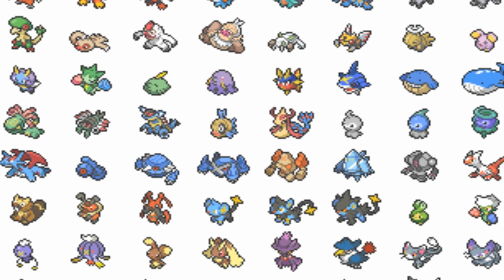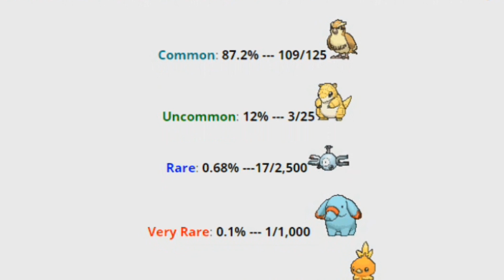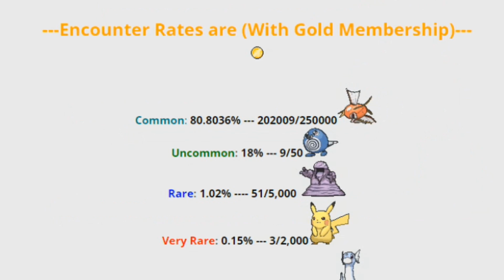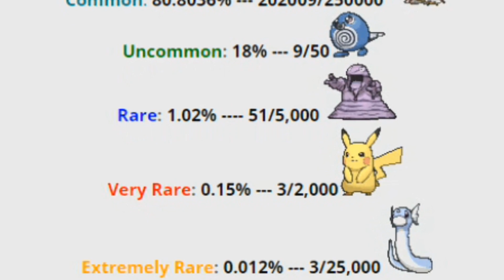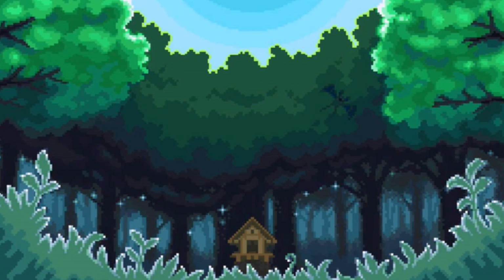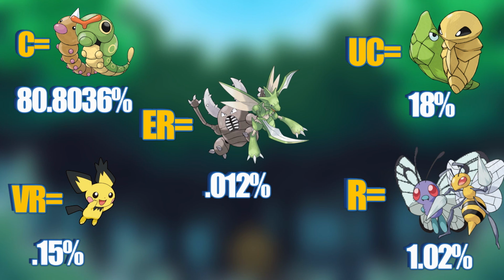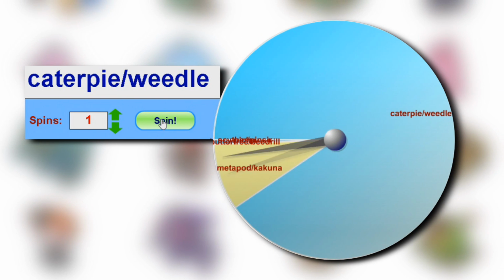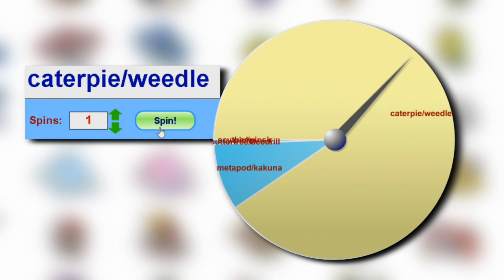Pokemon Planet - How To Find Extremely Rare Pokemon! Legendary Walkthrough!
Pokemon Planet - Tody I show you the method on how shiny pokemon and extremely rare pokemon are encountered in pokemon planet! There is no specific way to always encounter an Extremely raere pokemon, this guide just shows how to increase your odds!